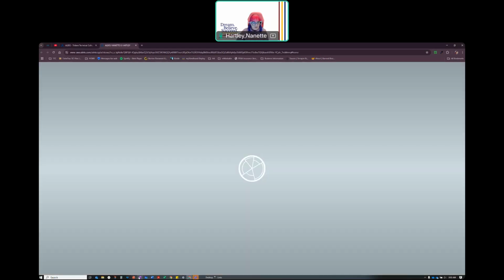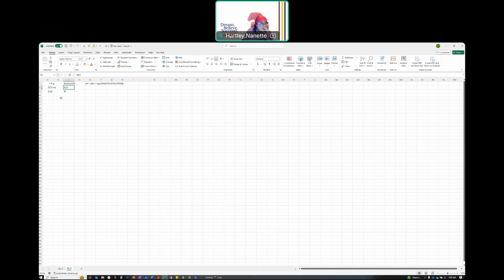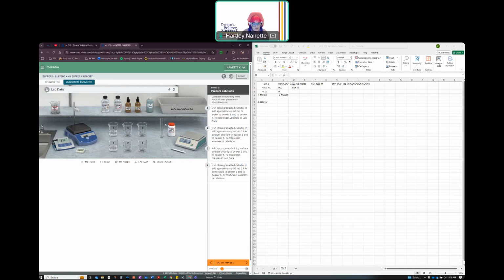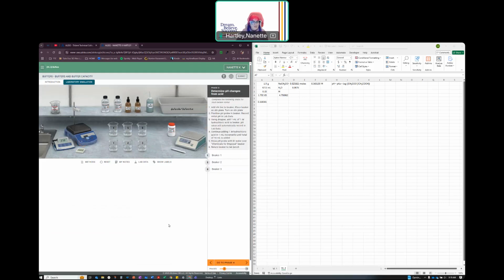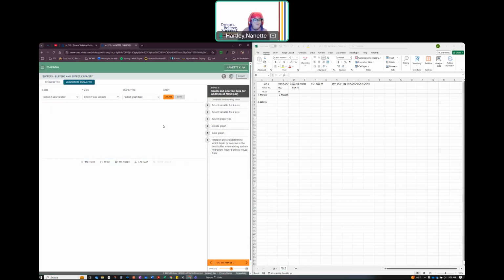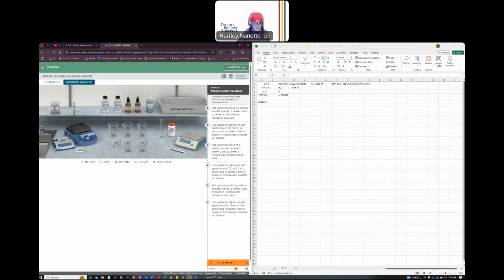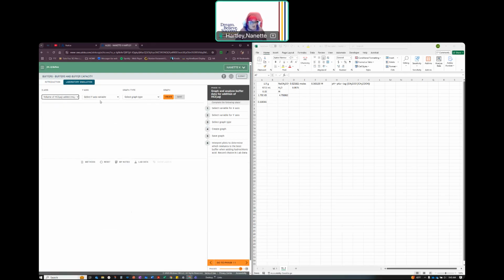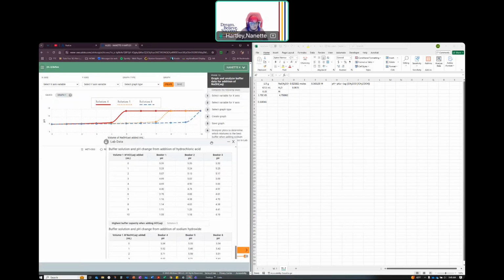CHM 111 VL 2 Buffers 2025